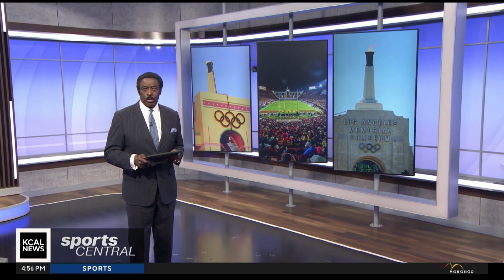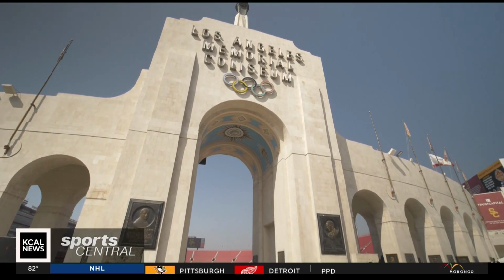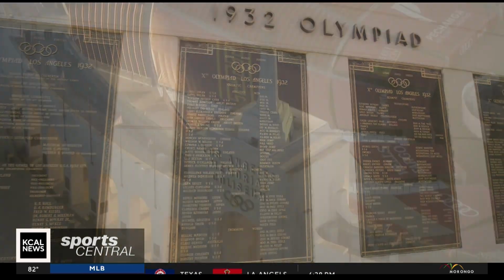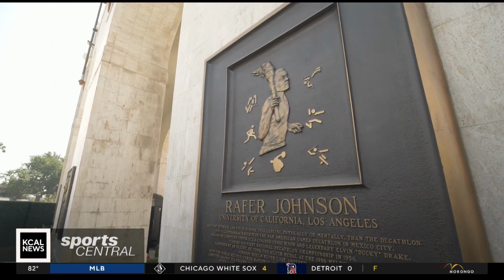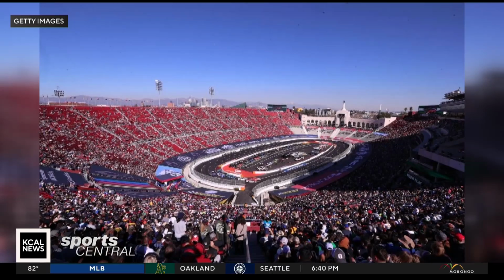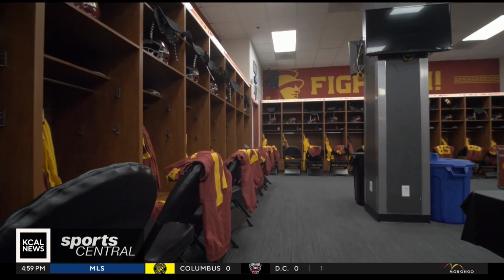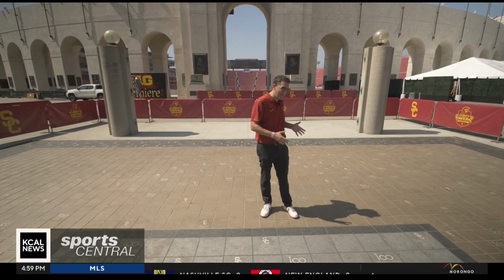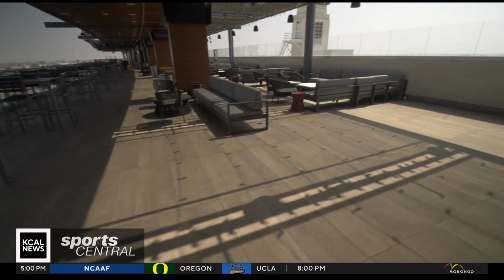VENUE VIGNETTE LA COLISEUM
A behind-the-scenes tour of the venerable Los Angeles Memorial Coliseum with USC sideline reporter and pregame show host Jordan Moore!